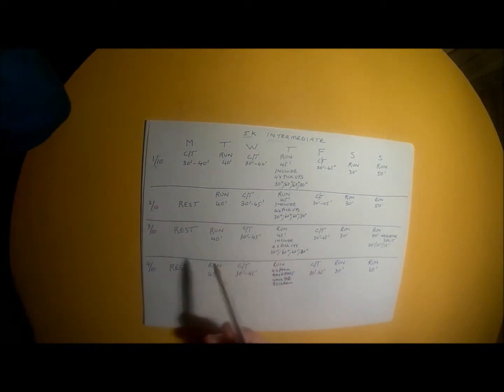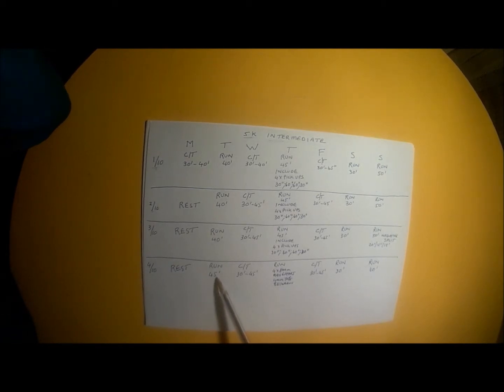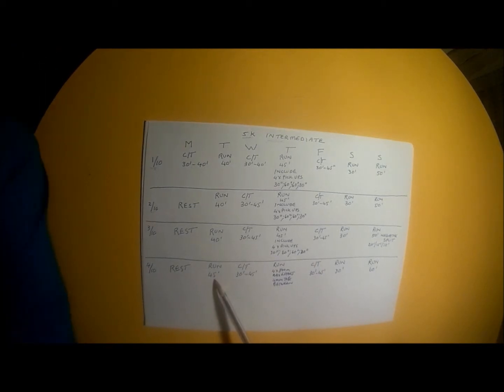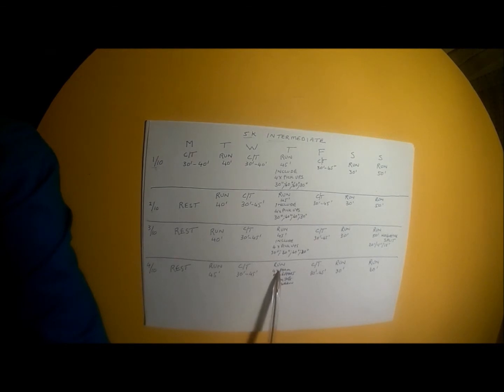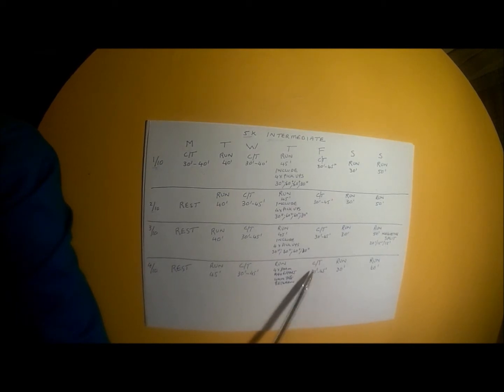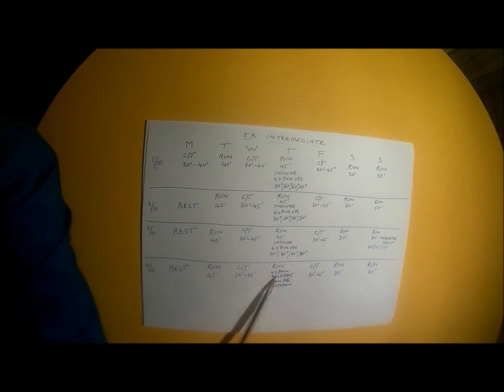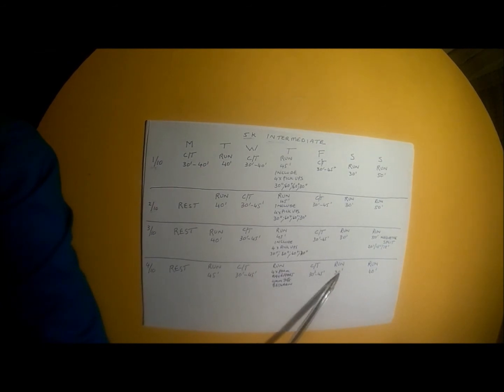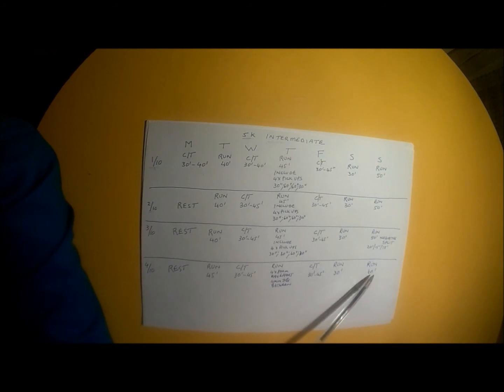Coach Edu Intermediate 5k Training Program: Week 4 of 10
To receive a FREE PDF version of the entire Training Plan,